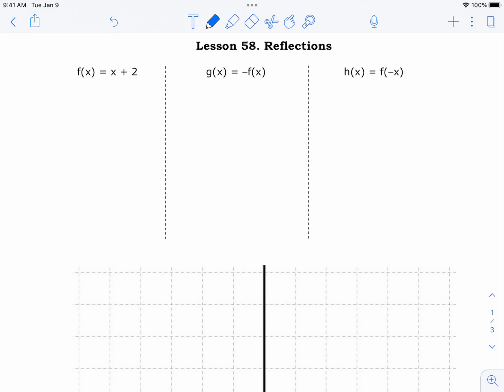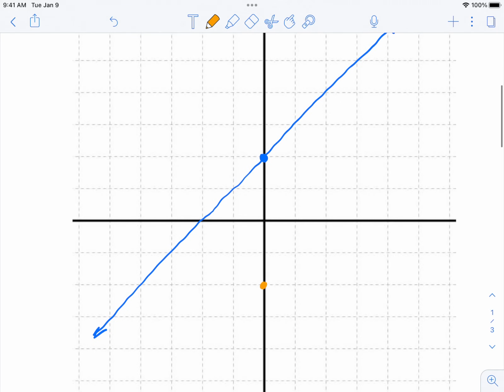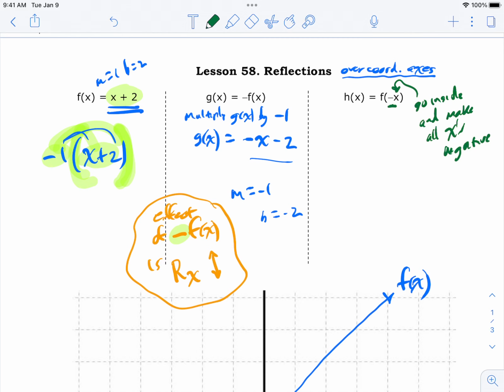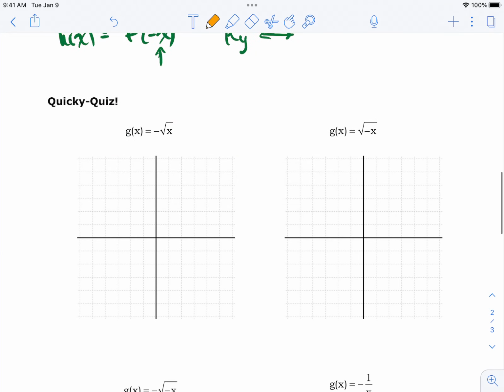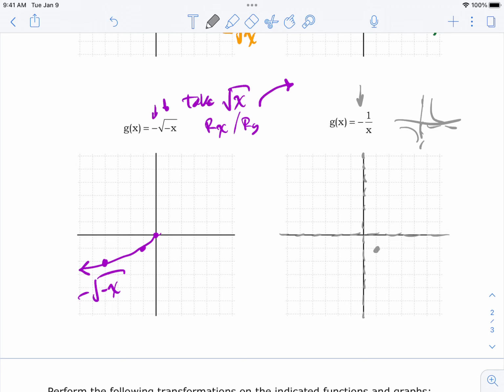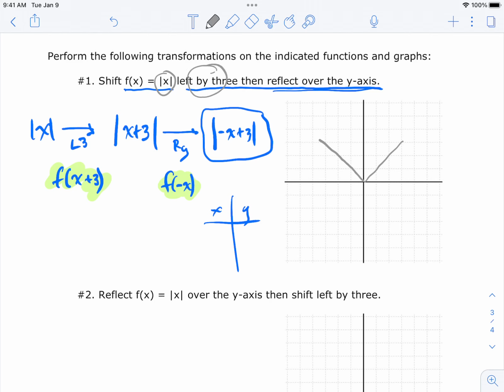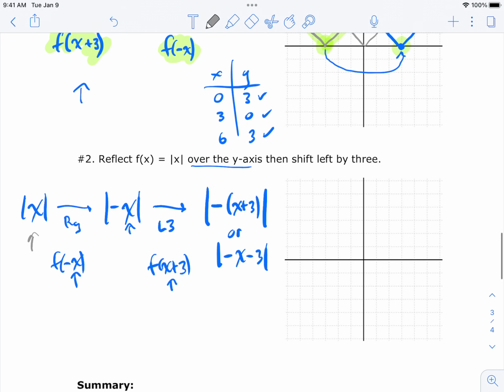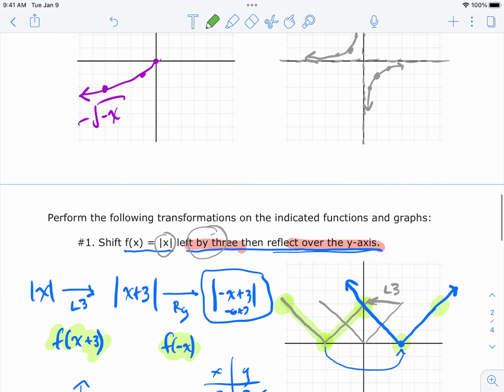Lesson 58: Reflections (CA)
00:01  Intro
02:03  reflect over x-axis
06:13  reflect over y-axis
09:00  summary
09:59  quiz
14:50  left 3 then over y-axis
18:43  over y-axis then left 3
22:20  when does order matter?